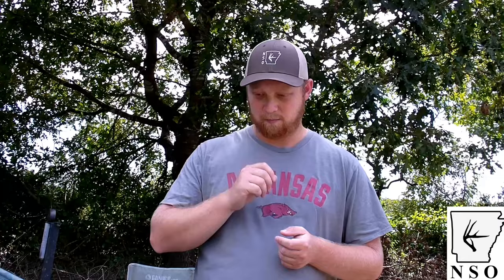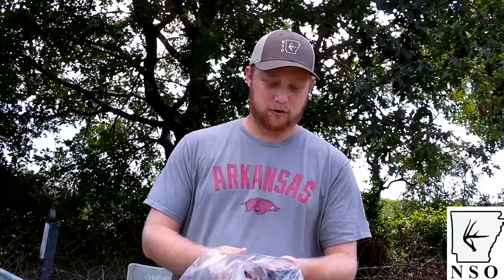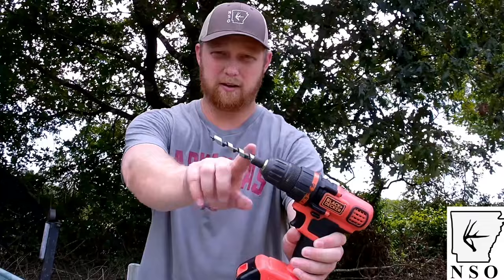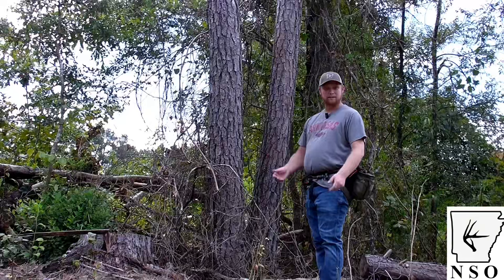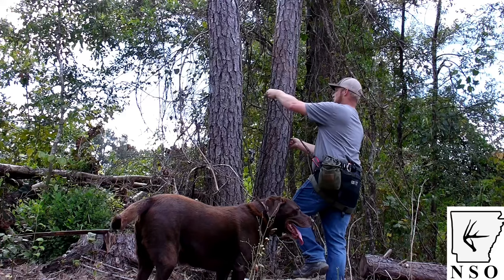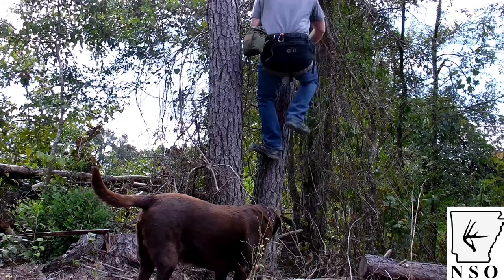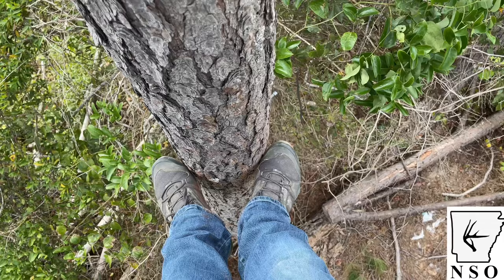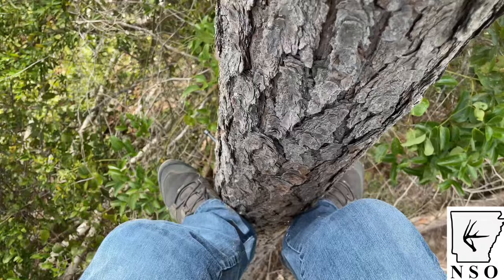Saddle Hunting Pre-Sets | Tree Hopper Tree-Step Bolts and Cordless Drill Bit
Saddle hunting pre-sets can get expensive quickly! In this video, I review the cheapest private land option for pre-set saddle hunting locations I have found.

Each purchase helps me to continue making videos for your enjoyment. Thanks!